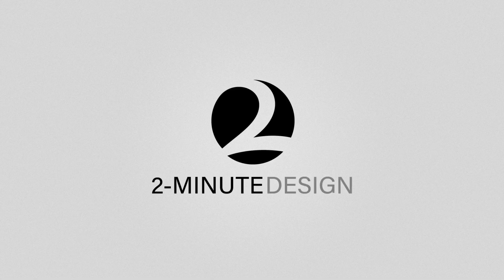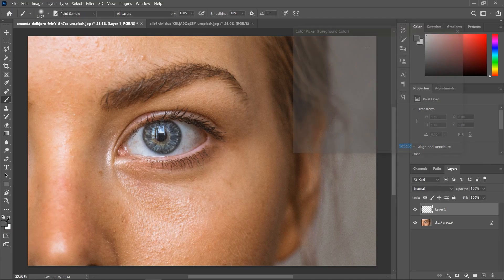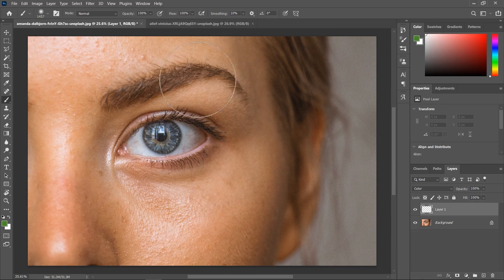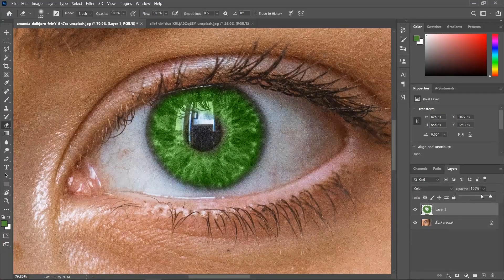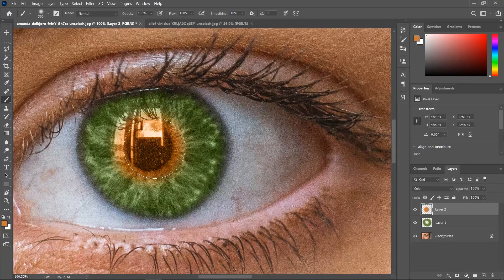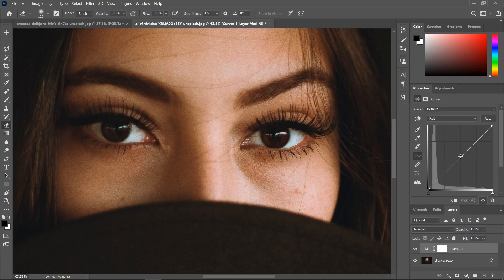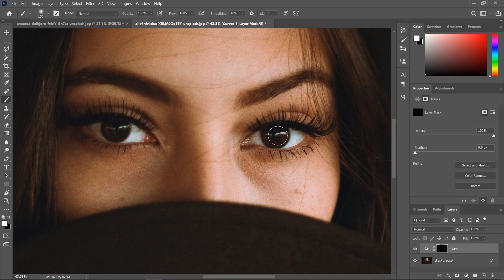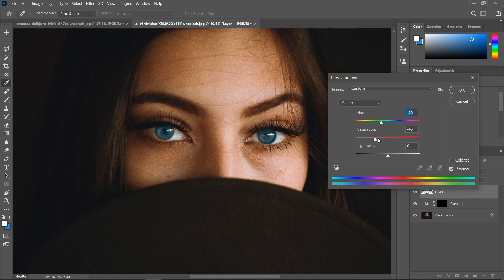Change Eye Color | Photoshop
We're going to use a simple technique that allows us to easily change the color of the eyes in Photoshop. We will work on 2 examples, one where the color of the eye is light, and one where it's much darker.

Along the way, we will work with Blend modes, layer masks, and some adjustment layers.